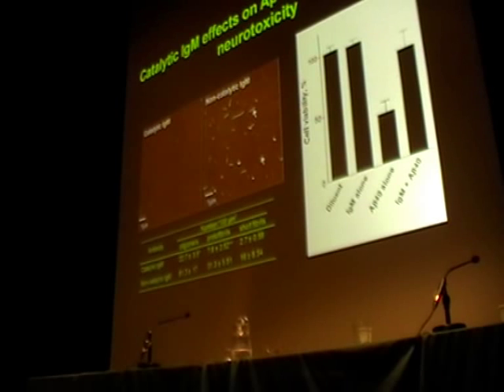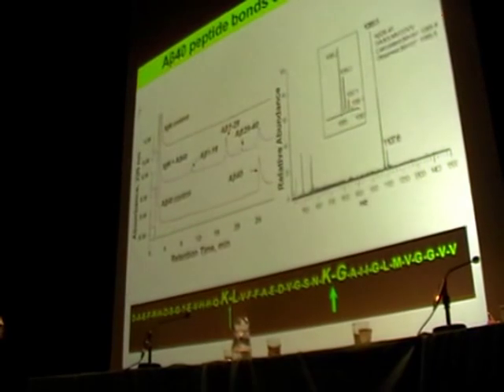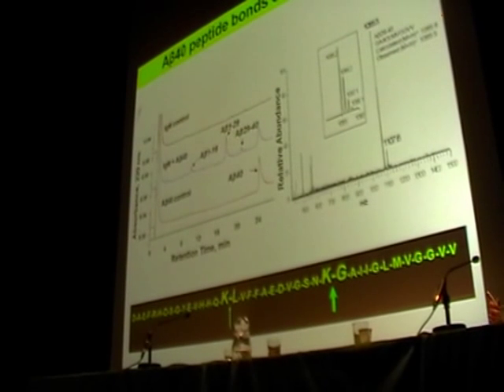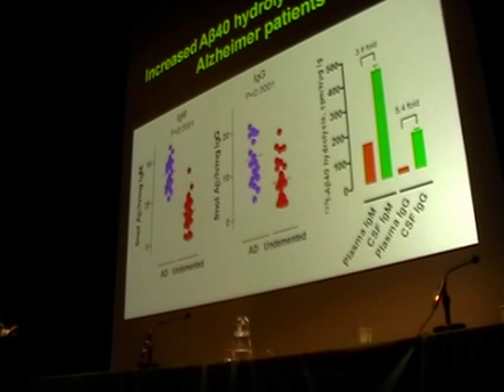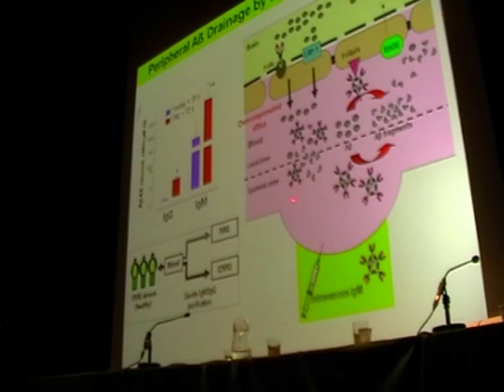SENS4 - Beneficial Catalytic Immunity To Amyloid Beta Peptide (2/3)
Beneficial catalytic immunity to amyloid beta peptide.